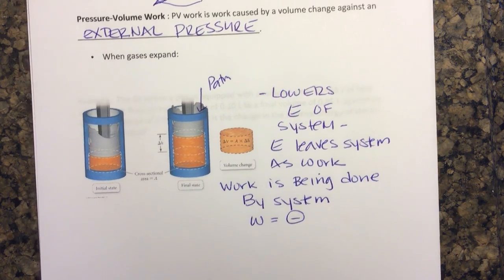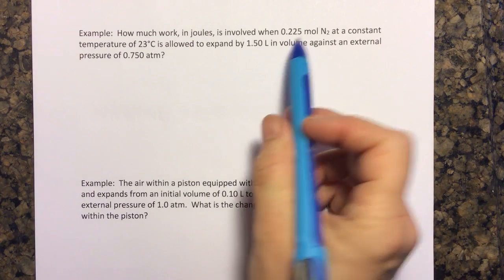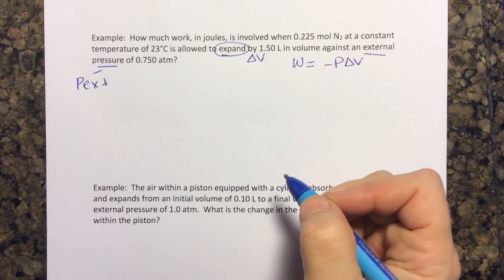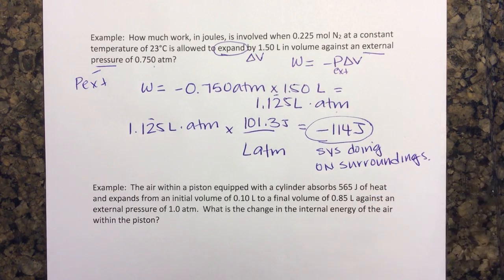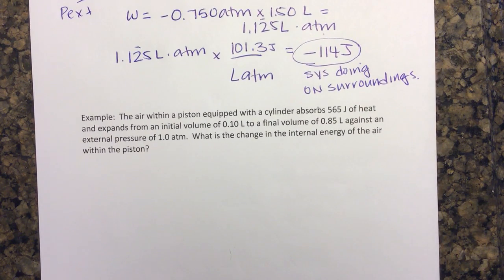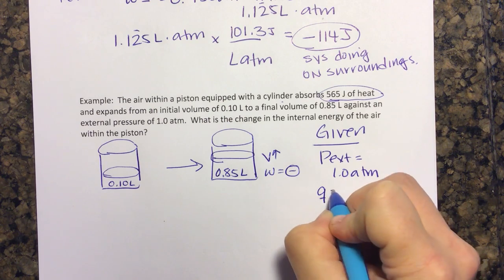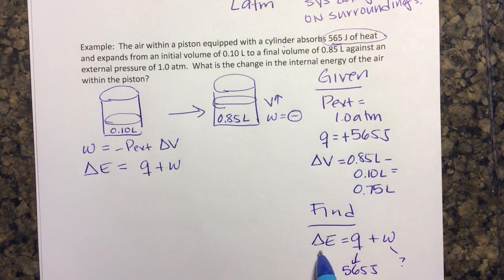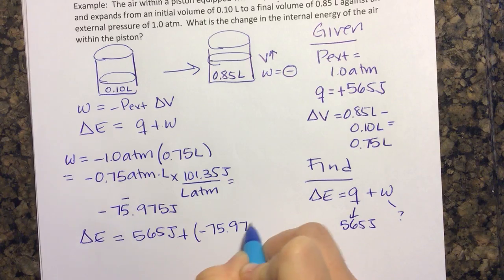PV work Module 6 1